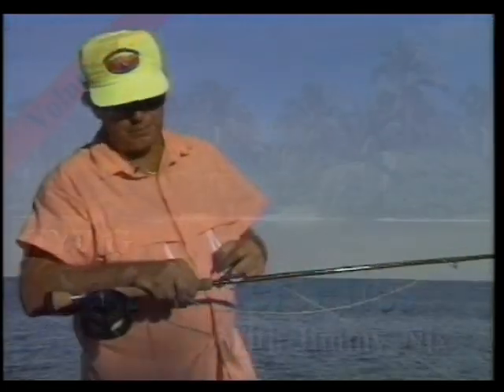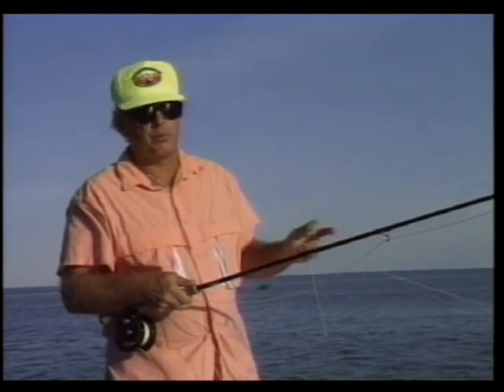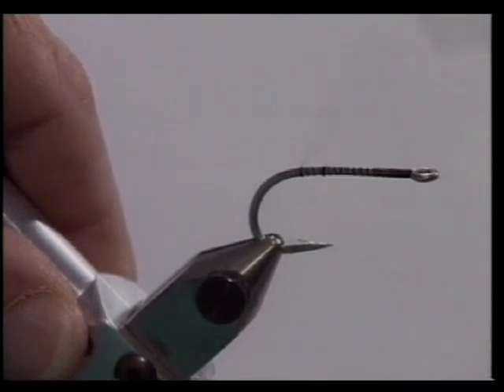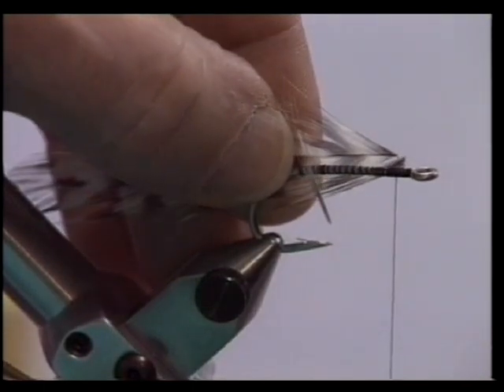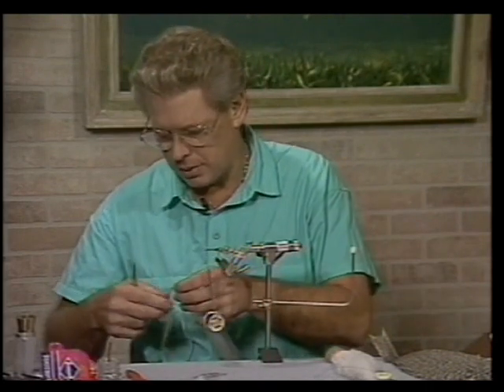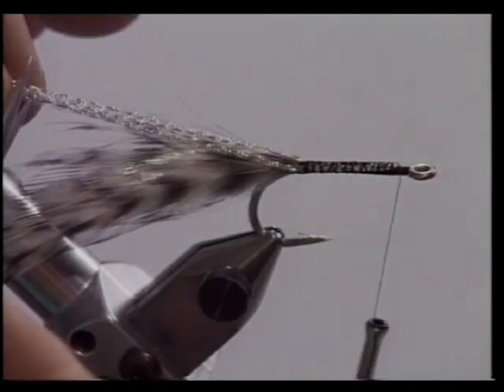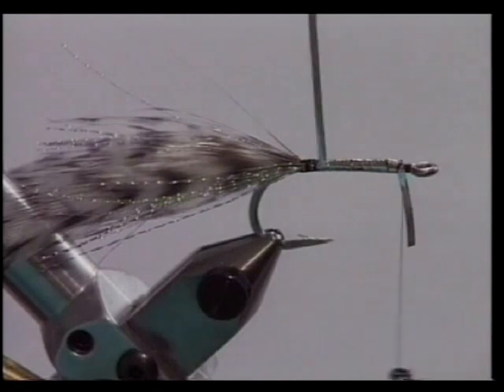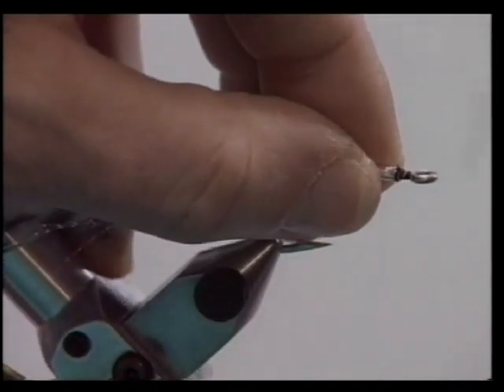tying saltwater flies with Jimmy Nix volume 2 Grizzley Deceiver another all around salty fly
Hello saltwater anglers and tyers !  It's Tarpon season down south. The next few days will be presenting fly tying for Tarpon with Jimmy Nix. Filmed over 30 years ago, saltwater flyfishing legend Jimmy Nix did an excellent fly tying video in VHS that covers bonefish flies and Tarpon flies, with many patterns suitable for all kinds of saltwater fishing. We were able to digitize and bring this fantastic production back to life for all of you to enjoy. I promise you more fly tying and flyfishing adventures posted daily.